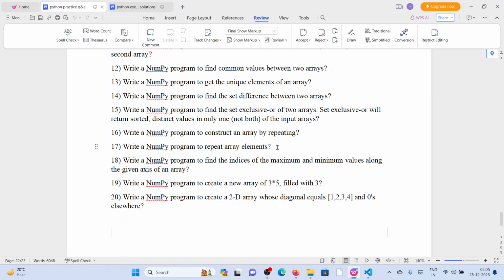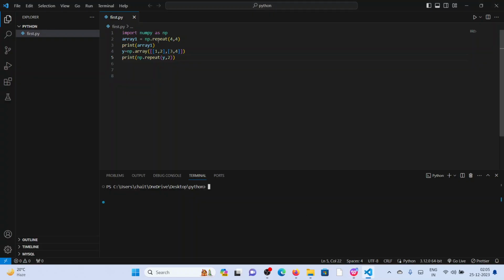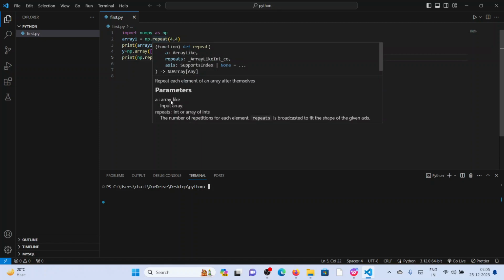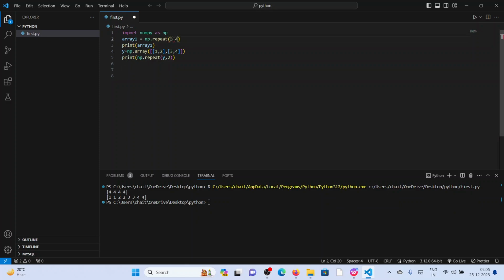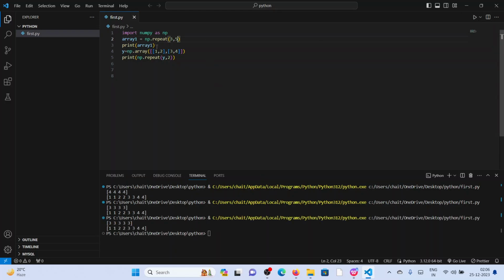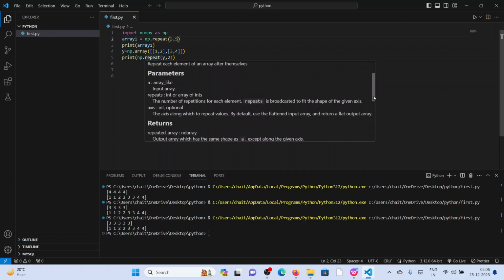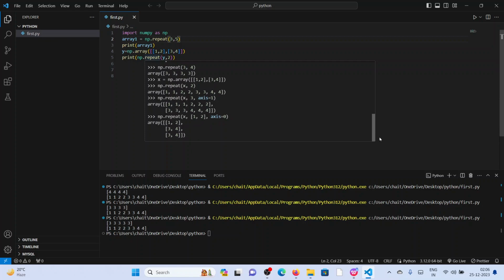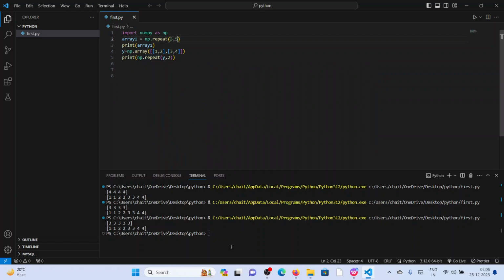numpy array 17)Write a NumPy program to repeat array elements?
17)Write a NumPy program to repeat array elements?

for more python numpy programs and docs  pls check my udemy links given below :